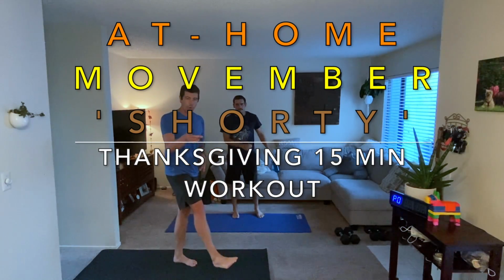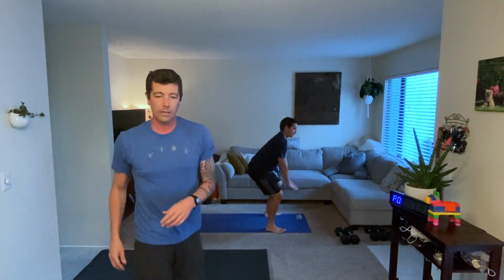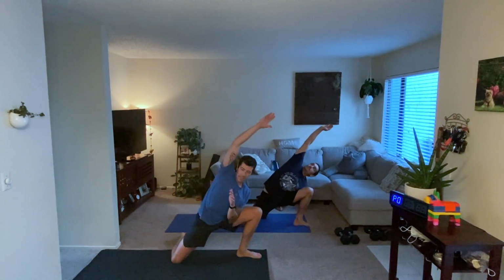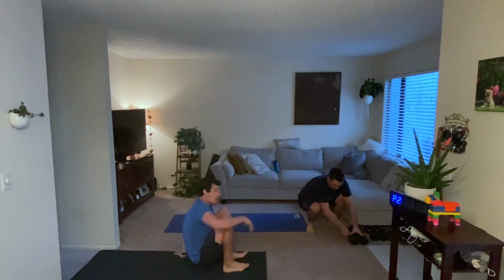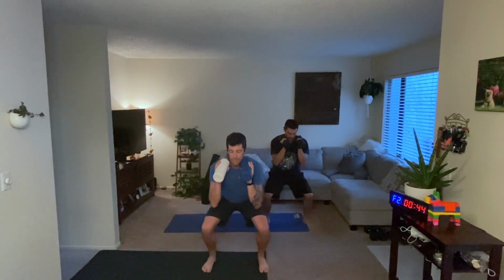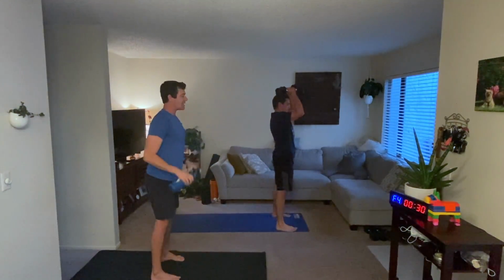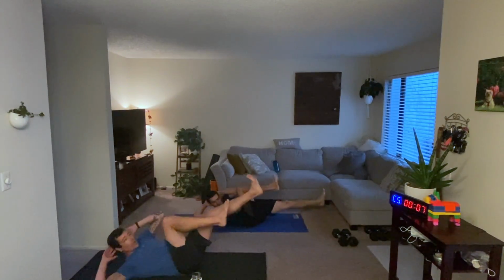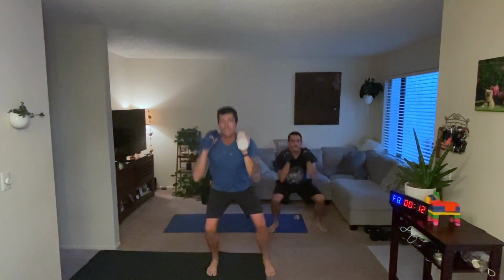At-Home Thanksgiving Mo-vember 'Shorty' Workout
Bring Some Weights and Burn for some Turkey!

3 Moves @ 3 Speeds (50 / 40 / 30 secs):
-Deadlift to Curl and Press
-Lateral Stepping Squats
-Bicycles

Cheers,
Sean n Jackson